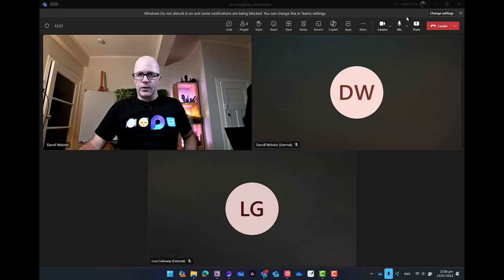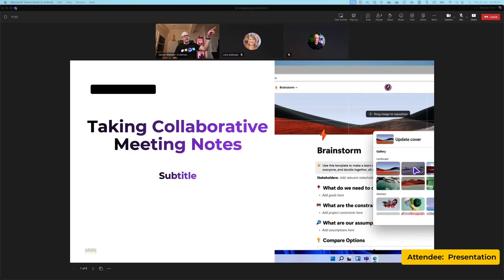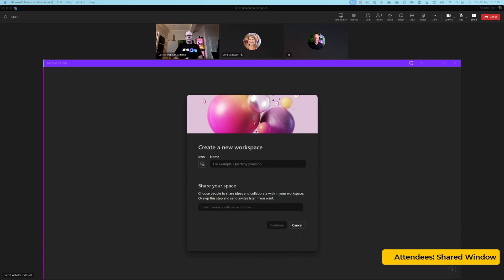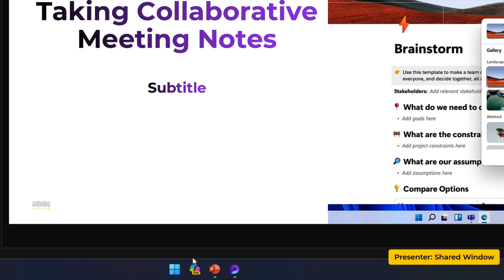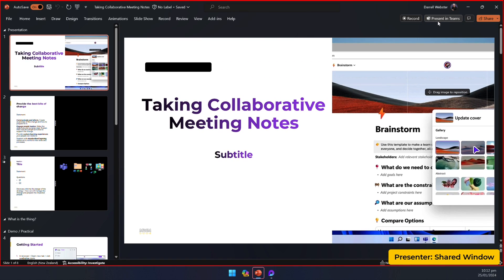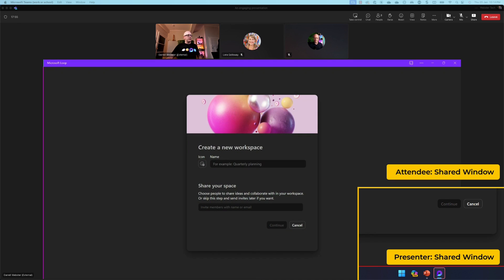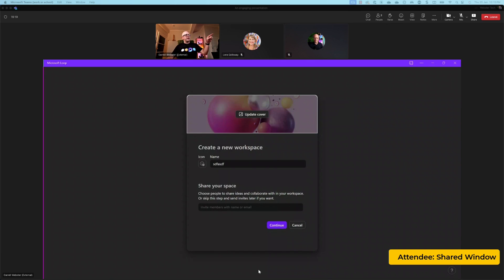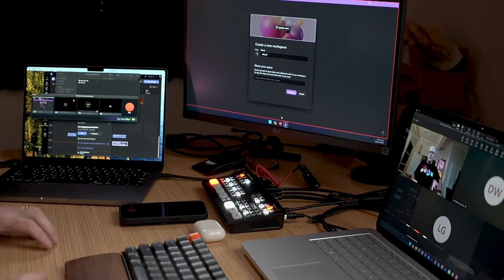Simply switch shared windows in Microsoft Teams meetings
Presenters have all experienced it. "I'm going to share my screen." 10 clicks and 20 seconds later we're sharing our desktop or window. Then we want to switch windows. The stop-start sharing experience ensues. It's jarring for our audience. It introduces complexity into our presentation.
But in this video, I'll show you a little known method that was introduced into Windows 11 to help us switch smoothly between windows.

0:00 Presenting using PowerPoint Live
1:55 Sharing a window the old way
3:48 Sharing a window the new way
5:23 Swap between windows the new way
5:52 Resume PowerPoint Live
6:48 Recap the steps
7:57 Opinions
10:00 Wrap-up